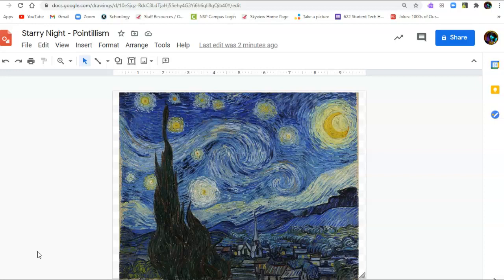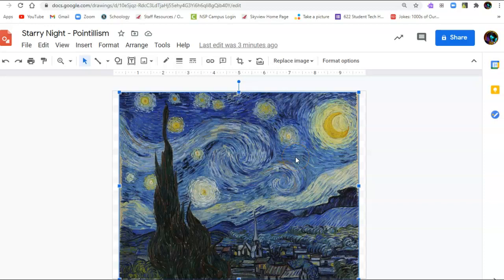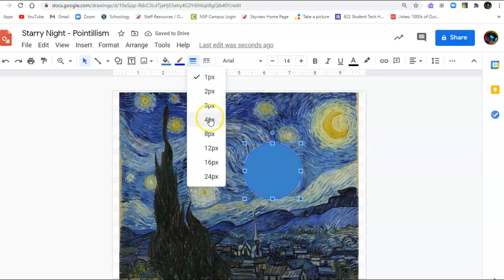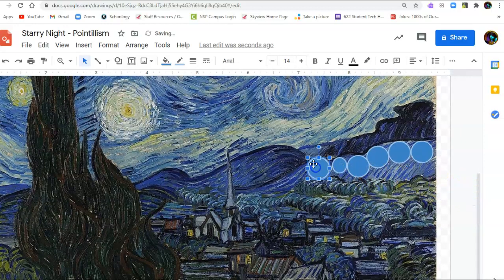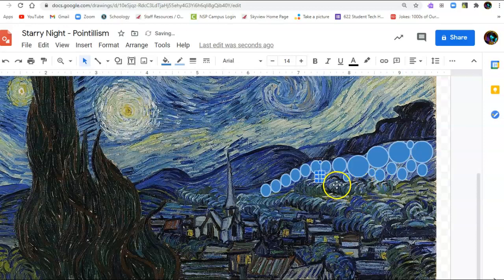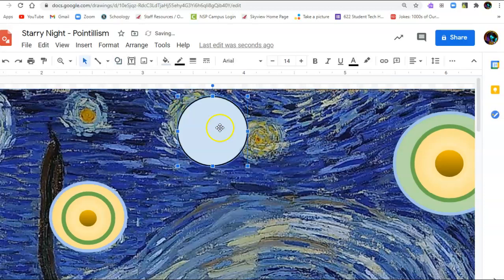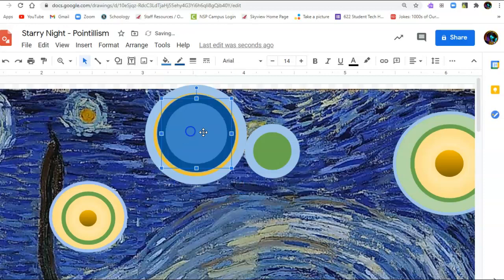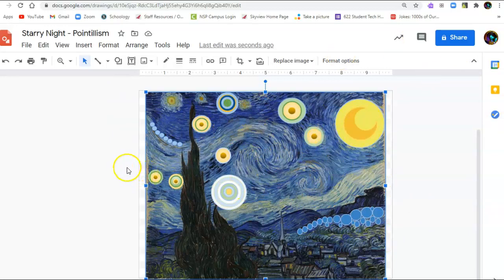Pointillism using Google Drawings Part 1